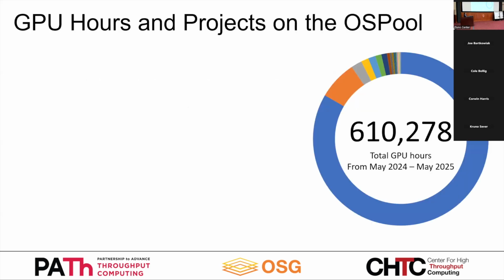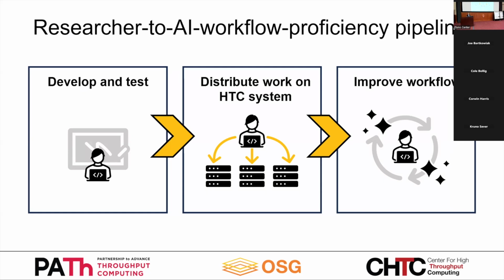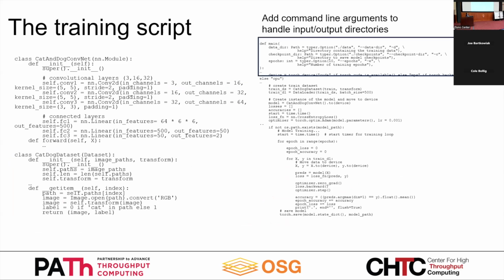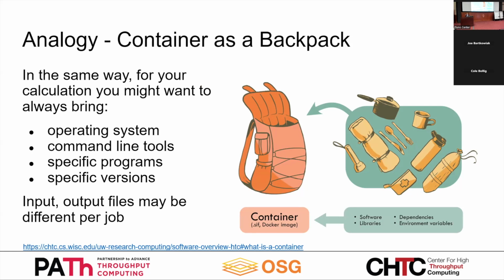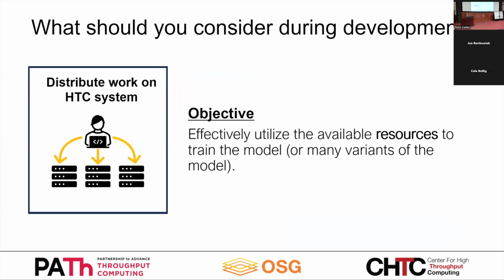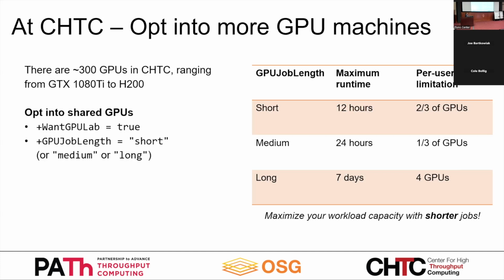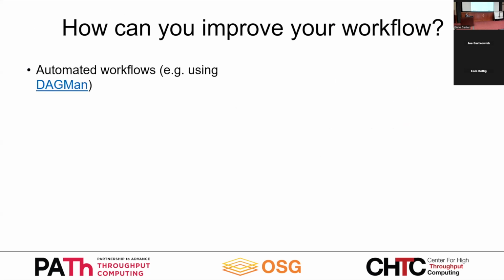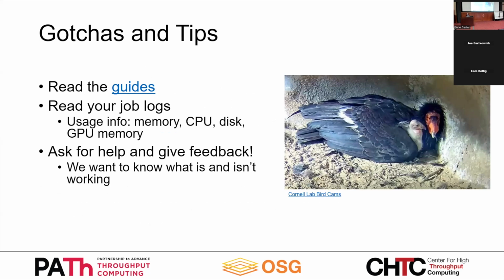HTC25: GPU Access and AI Workflows in CHTC and the OSPool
Amber Lim discusses how to run GPU jobs in CHTC and the OSPool, the researcher-to-AI-workflow-proficiency pipeline, and what you should consider during development.